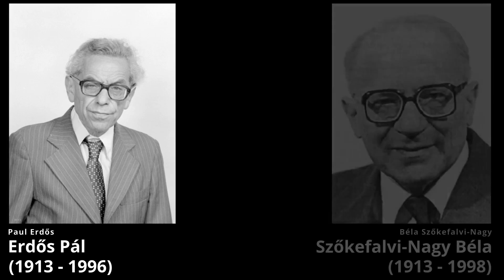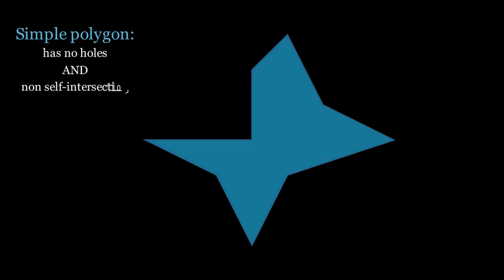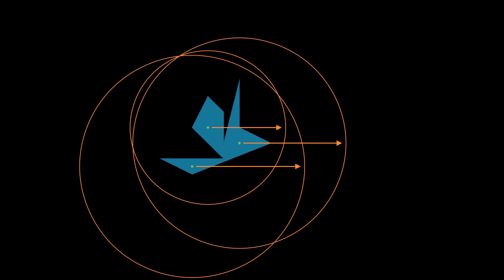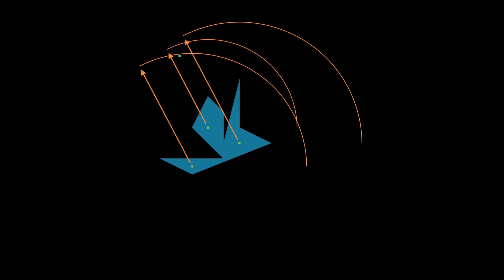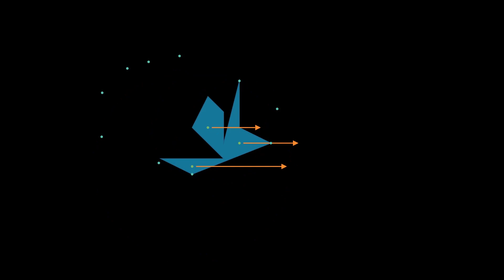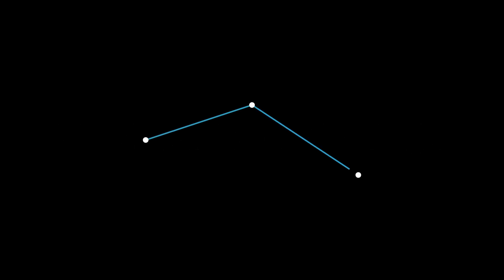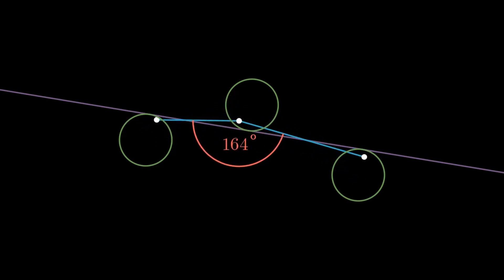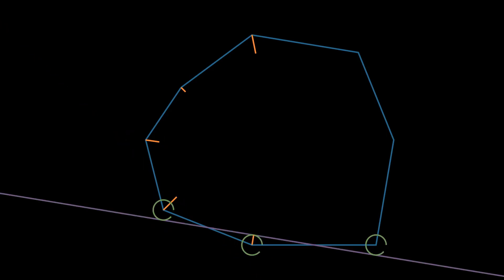Convexification: The Hungarian Strategy | Summer of Math Exposition 2022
Ever wanted to make a concave polygon convex? We present to you the Erdős-Szőkefalvi-Nagy theorem: Any simple concave polygon can be made convex after a finite number of flips.
This video was made for the Summer of Math Exposition 2022.

Do you want to experiment yourself?

If you want to read more about this topic, here are some articles::